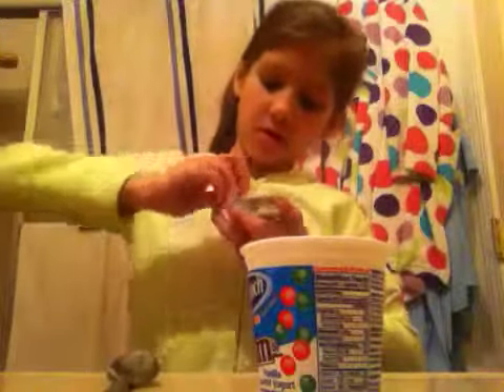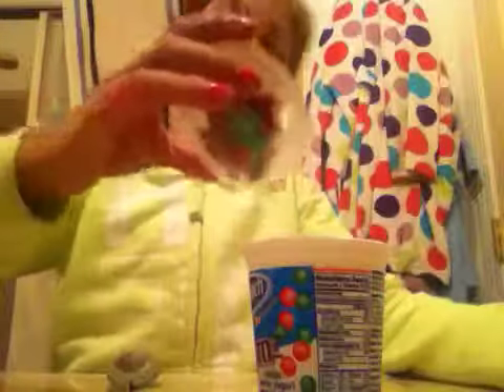How To Make......